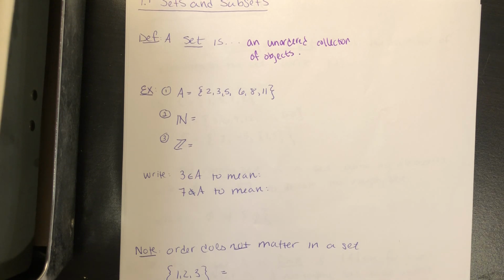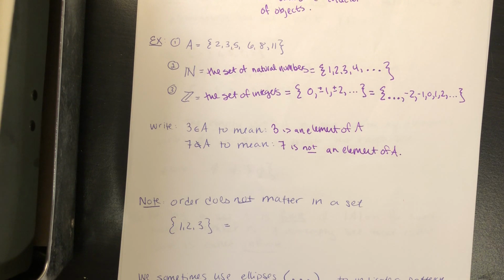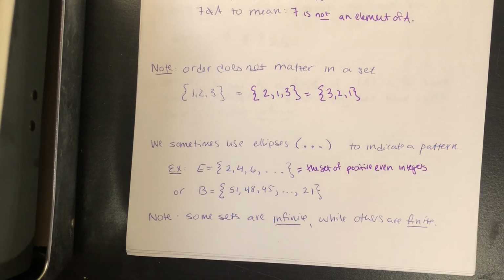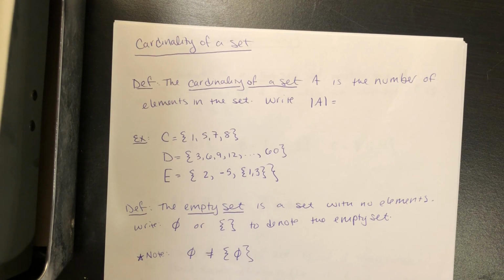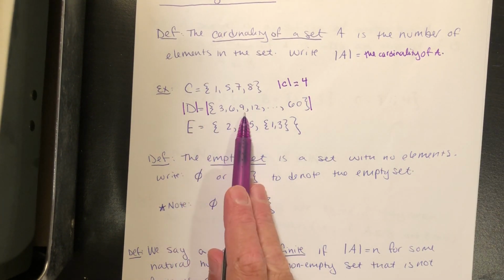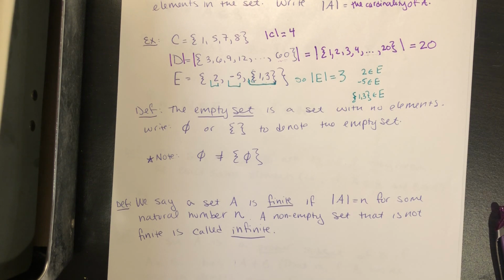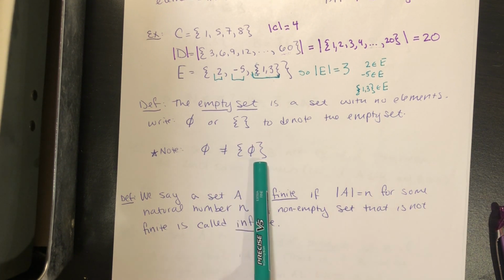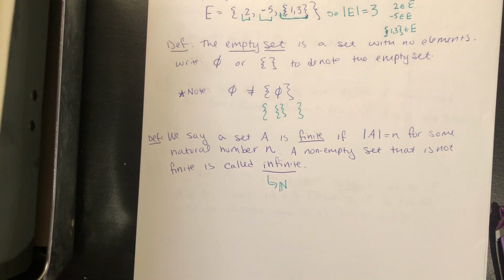Math 180 3.1 sets and subsets (part 1)